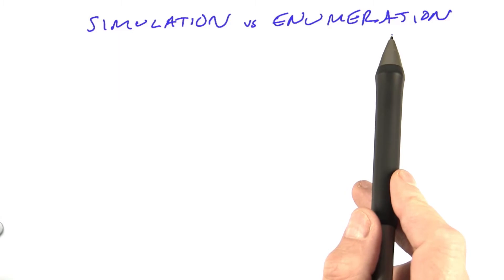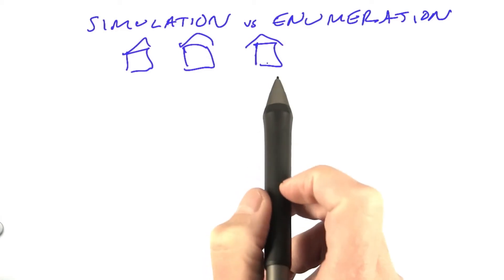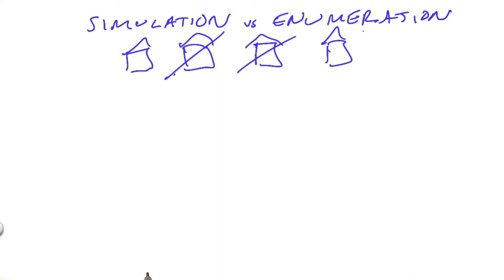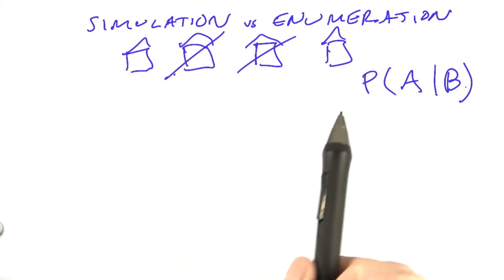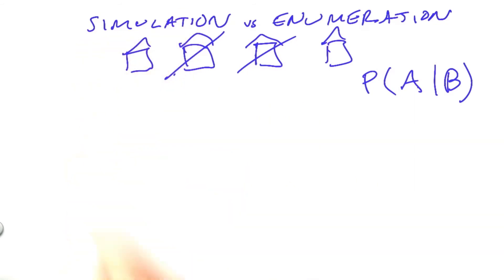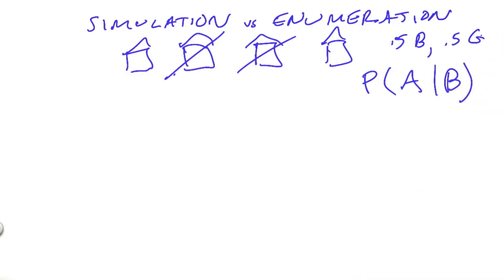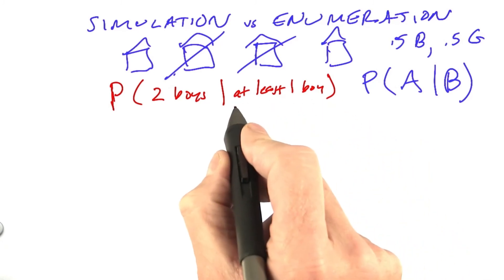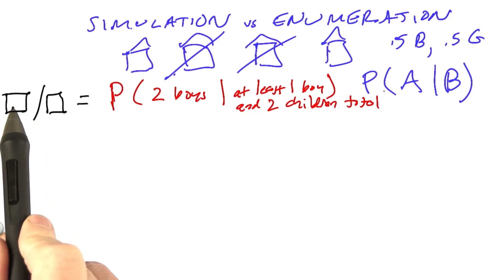Simulation Vs Enumeration - Design of Computer Programs